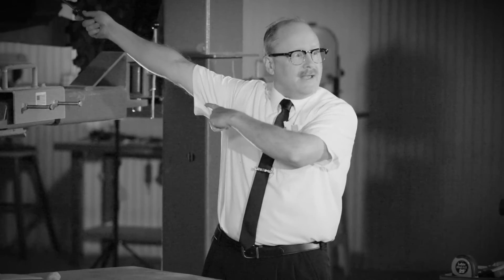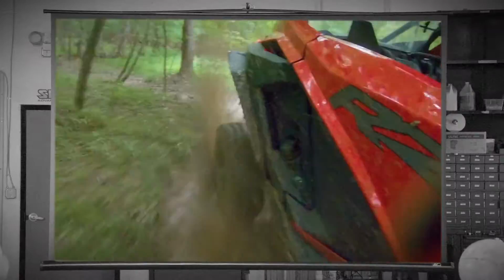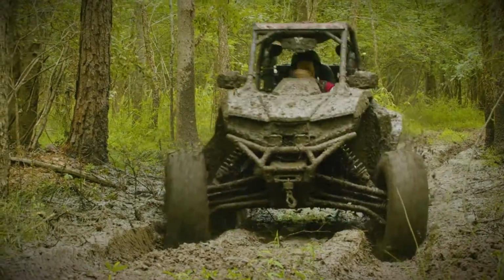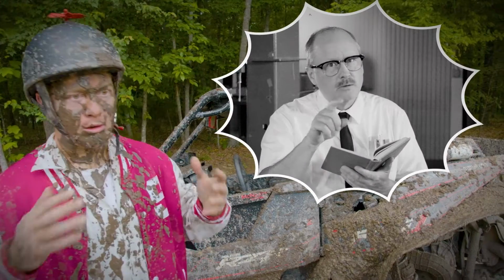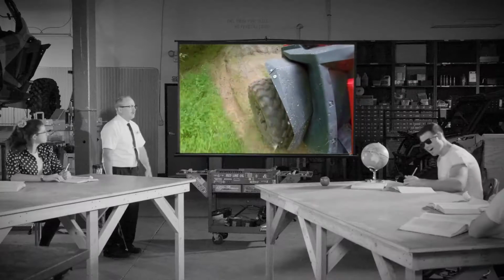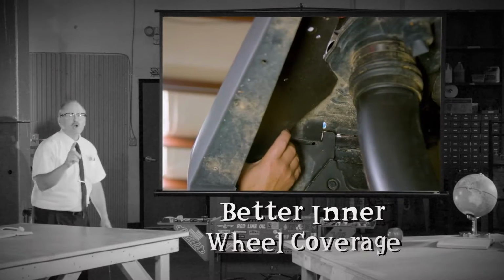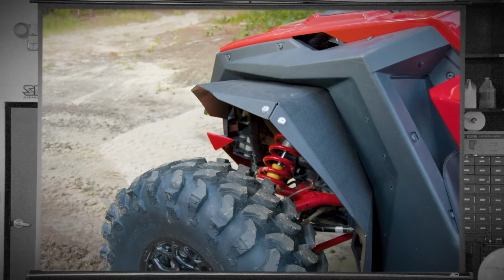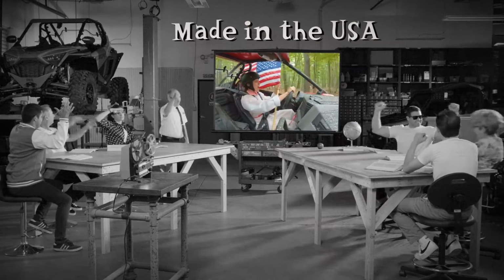Seizmik Fender Flare Product Video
Seizmik presents: Fender Flares and You: How to Get Your Flare On.  Go back to school with everyone's favorite shop teacher, Mr. Novak, as he showcases Seizmik Fender Flares to the class, and teaches Tommy and Susan another lesson in UTV body protection.

Seizmik Fender Flares are precision cut and bent from 0.15” thick High-Density Polyethylene (HDPE) at our facility in Georgia. Our fender flare extension kits fit your OEM standard or extended fender flares.  With the thicker material, a more three-dimensional form for added rigidity, and structural tabs for reinforcement, our flares will keep their shape and won’t droop when mud starts sticking to its underside.  Our kits also provide additional interior cabin protection with more inner wheel well coverage than what is provided by other flare extension kits.

The aggressive styling of our fender flare extensions echo and compliment the body lines of the Polaris RZR XP 1000, Turbo, or Turbo S (2 and 4 seat models).  The anodized aluminum and stainless steel hardware, textured finish on the visible (upper) side of the flares, and the added accent branding will keep these kits looking nice for years to come.  So, don’t avoid those muddy trails, embrace them knowing clean up will be a little easier with a Seizmik HDPE Fender Flare Extension Kit installed on your vehicle.